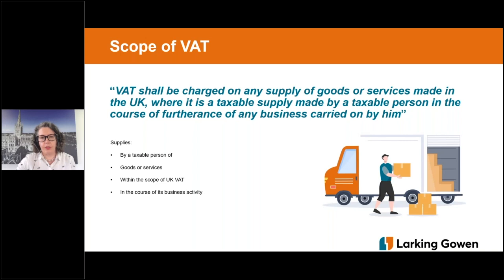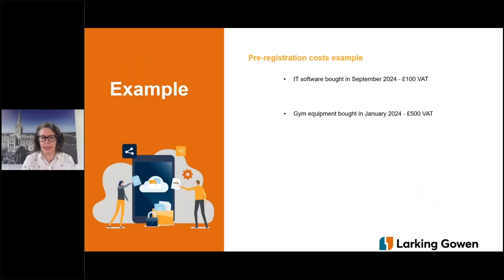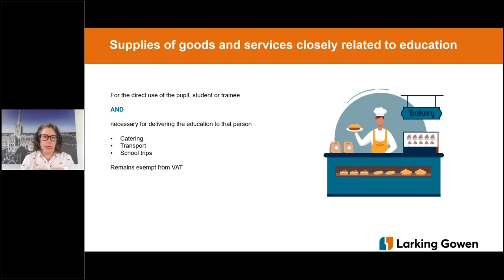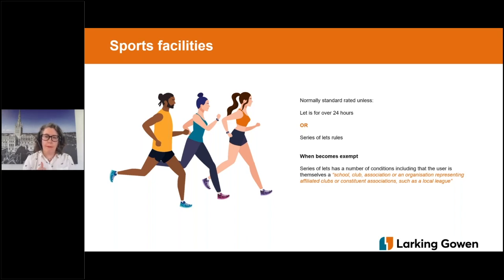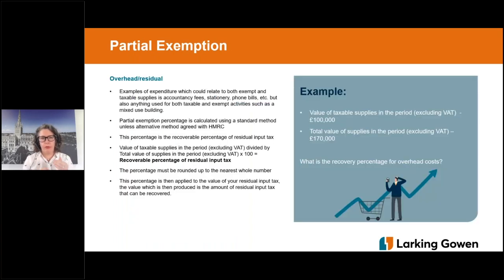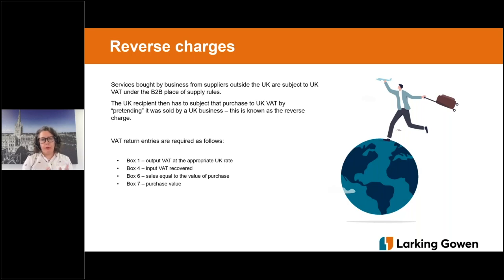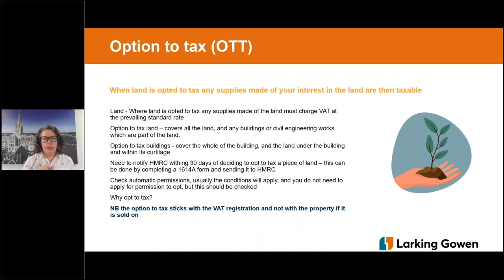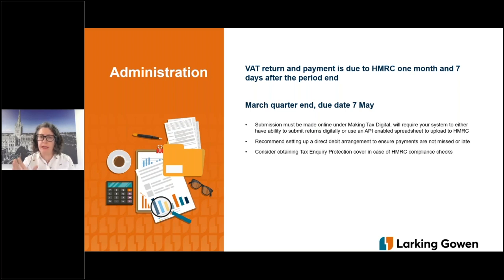VAT training for independent schools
Ahead of the requirement to be VAT registered from 1 January 2025, VAT Director Gillian McGill provided an overview of how the tax works with respect to independent schools, the VAT compliance obligations schools will need to follow, and how to prepare VAT returns.

Visit larking-gowen.co.uk to find out more, or get in touch.

This video is designed for the information of viewers. Whilst every effort is made to ensure accuracy, information contained in this article may not be comprehensive and recipients should not act upon it without seeking professional advice.